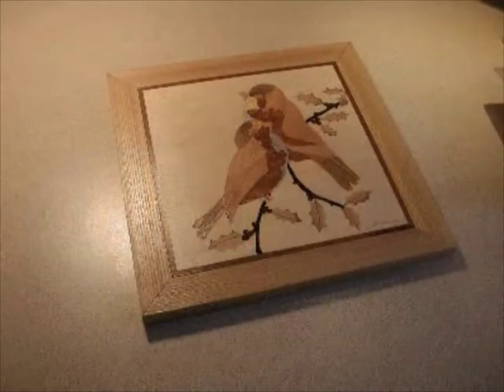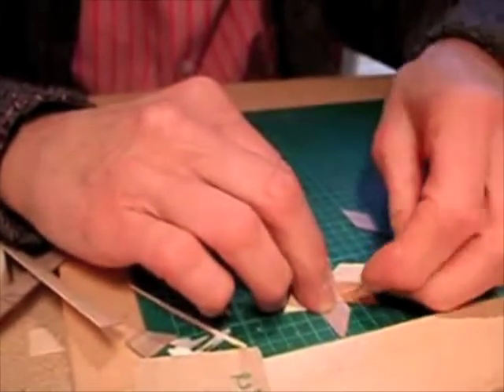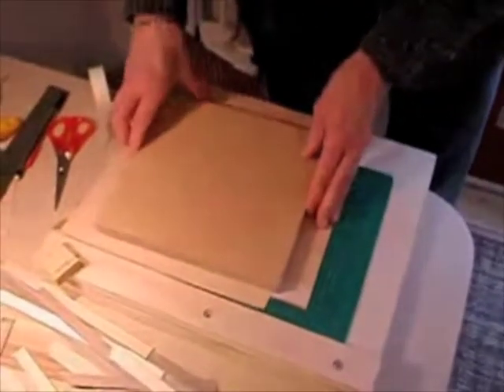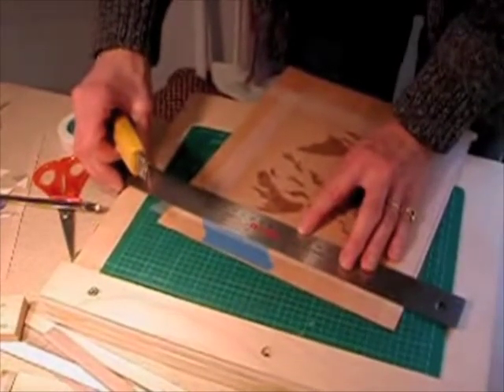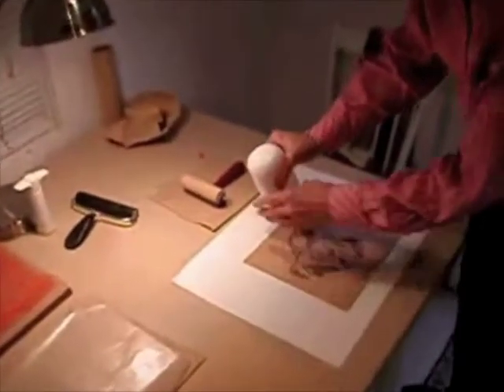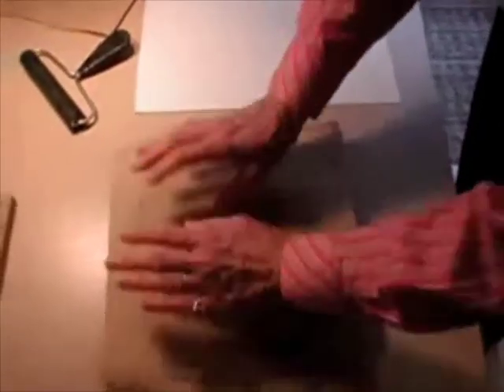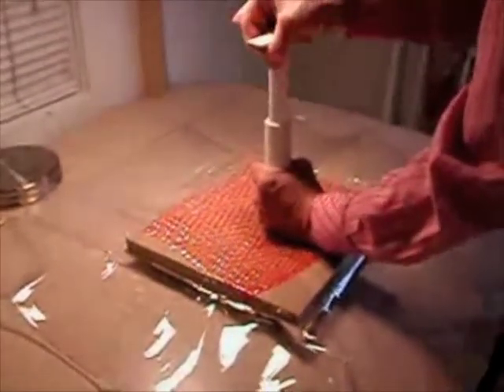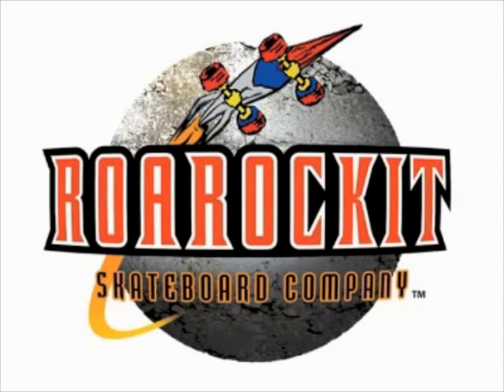Roarockit™ Thin Air Press Kit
Roarockit Thin Air Press technology! Perfect for vacuum veneering and laminating projects - it's never been so easy! These kits use an airtight vinyl vacuum bag that creates over 1300kg of clamping pressure with a manually operated vacuum hand pump!

Used for bending multiple laminations to a form or for decorative veneering of jewellry boxes etc. Potential uses are limited only to your imagination! The kits come complete with a 20 mil vinyl bag (choose your size), breather netting, hand pump, sealant tape and complete easy to read instructions. Designed to be used over and over with replacement parts readily available.